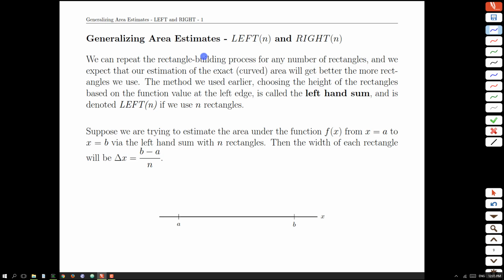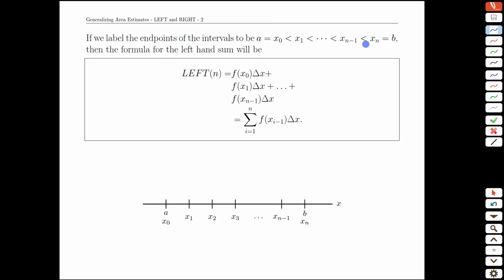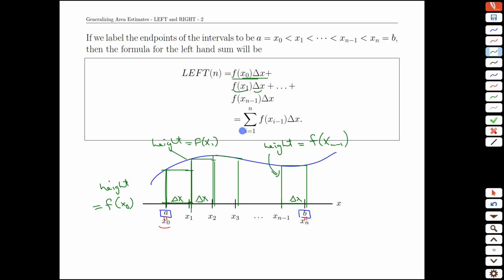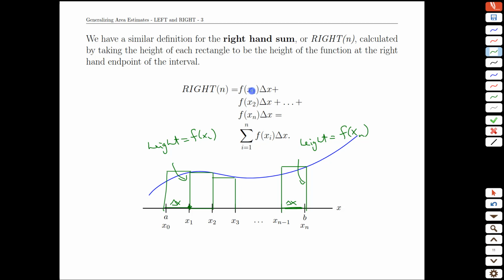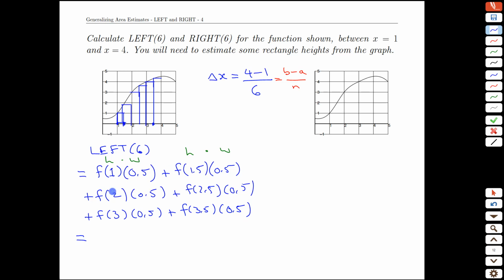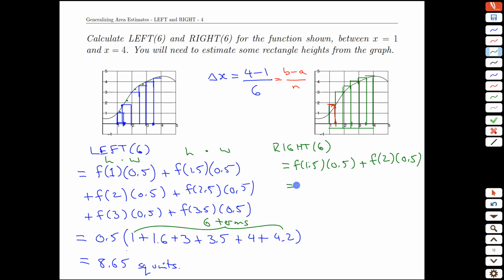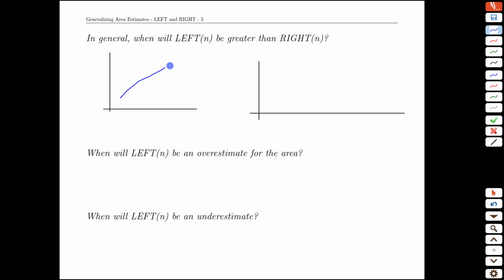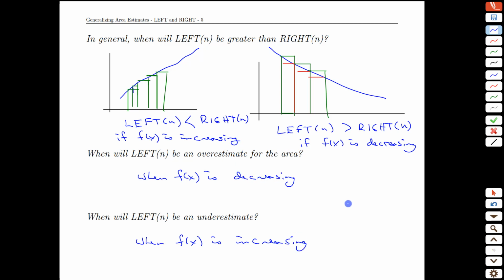Topic 6-4 Generalizing Area Estimates-LEFT and RIGHT